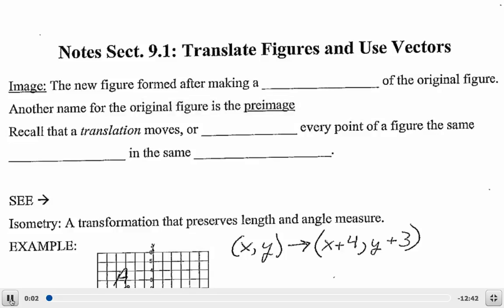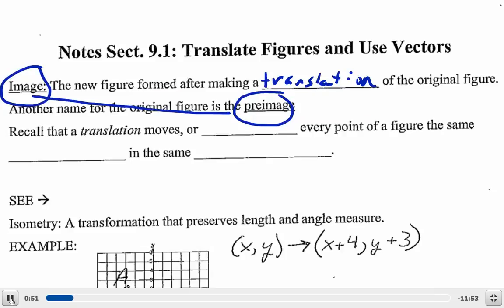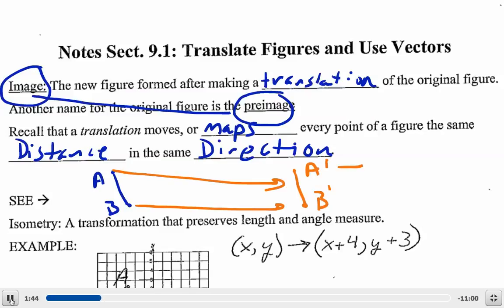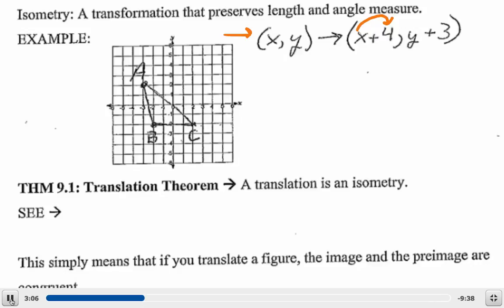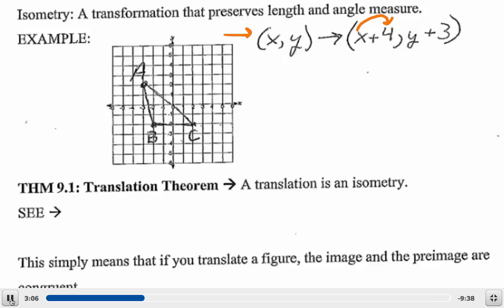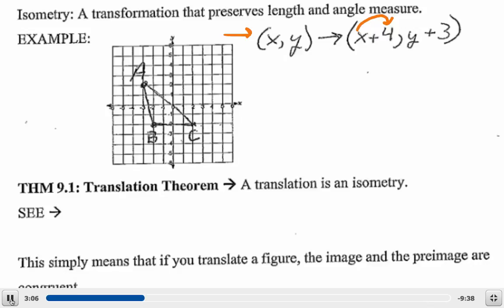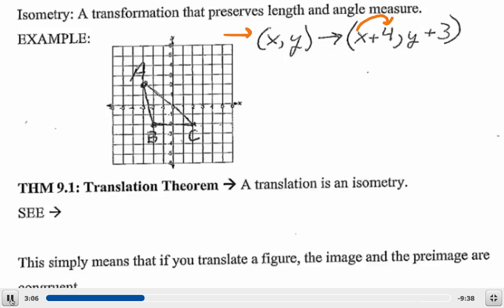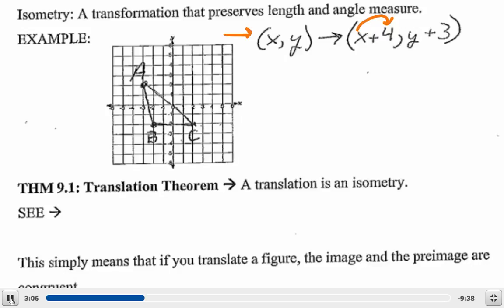Sect. 9.1 Lesson